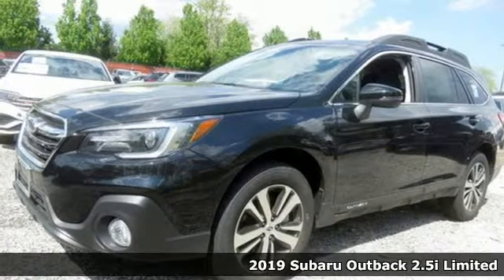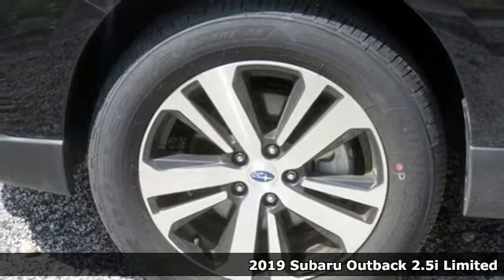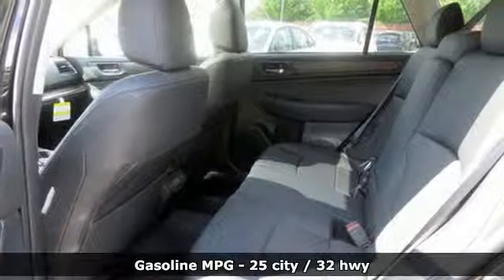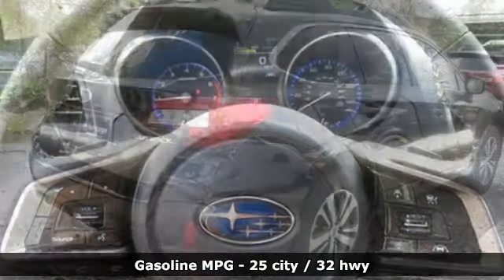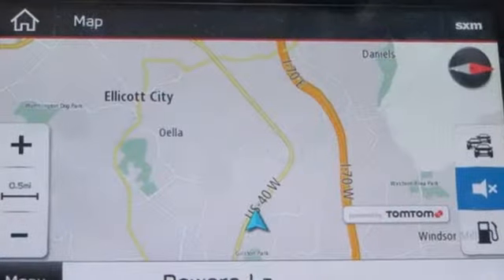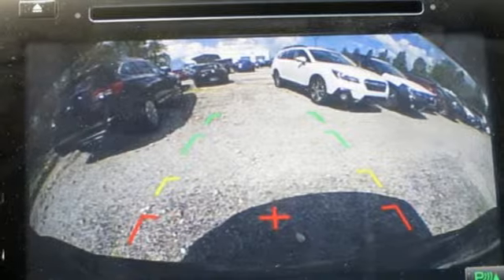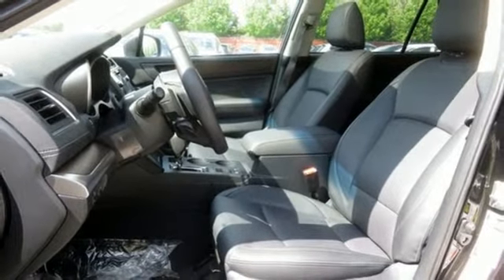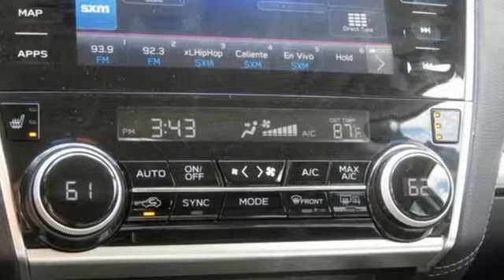New 2019 Subaru Outback Baltimore, MD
Year: 2019
Make: Subaru
Model: Outback
Trim: 2.5i
Engine: 2.5L 4-Cylinder DOHC 16V
Transmission: CVT Lineartronic
Color: Black
Interior: Black
Stock #: 5Z916388
VIN: 4S4BSANC0K3216388

Address:
6624 A Baltimore National Pike